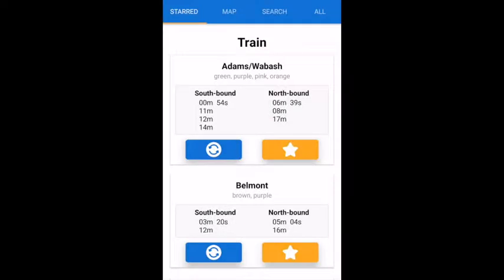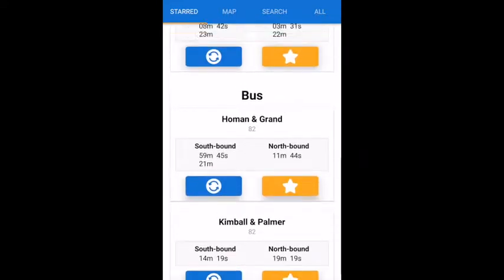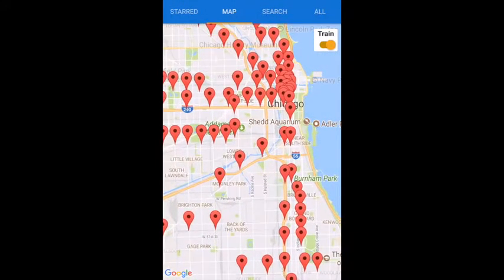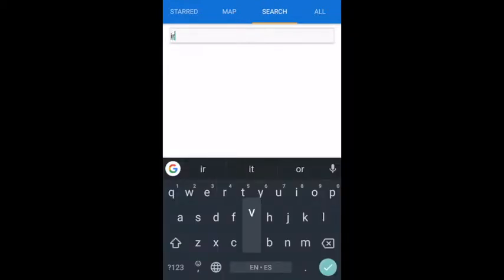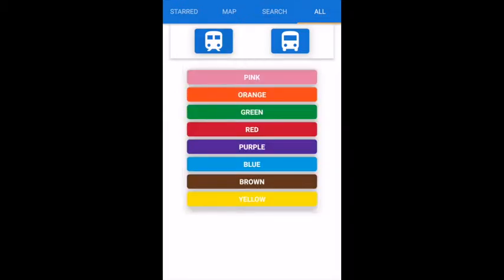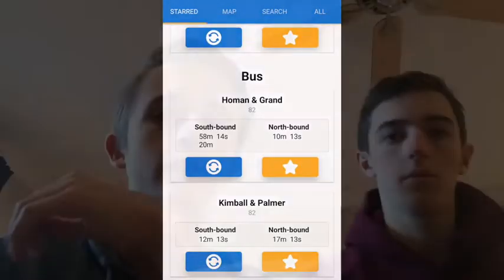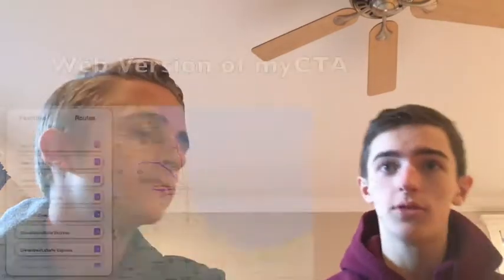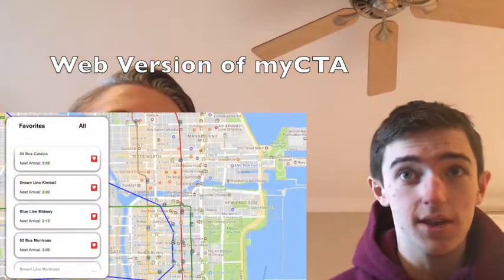myCTA - Congressional App Challenge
Video created for the myCTA app for the congressional app challenge 2017.